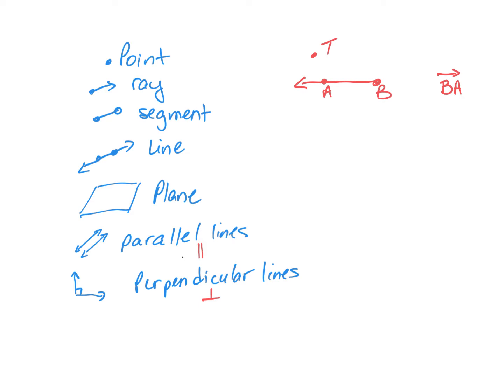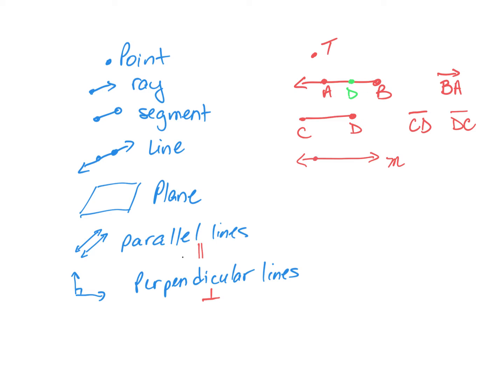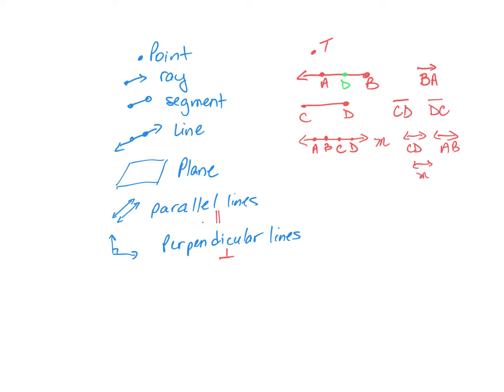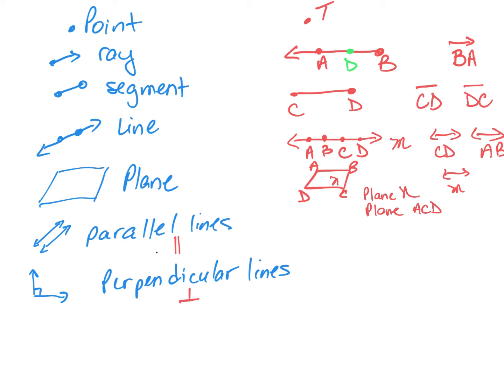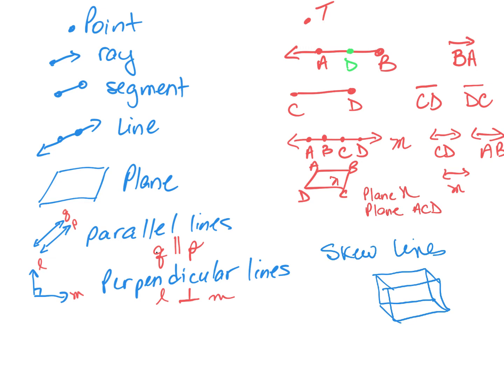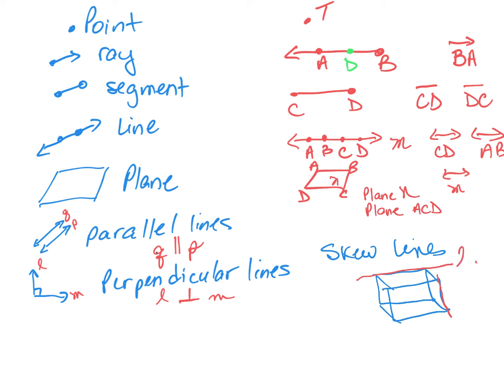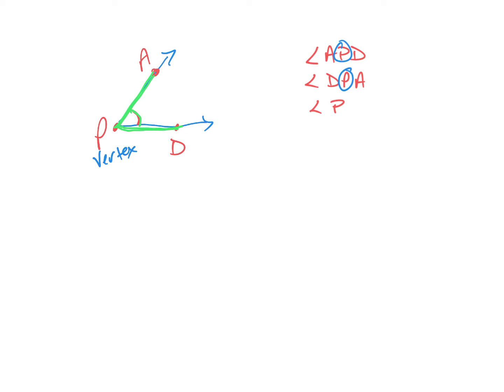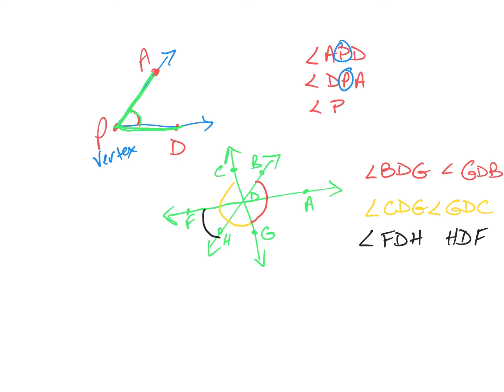8-19 Intro to Geometry